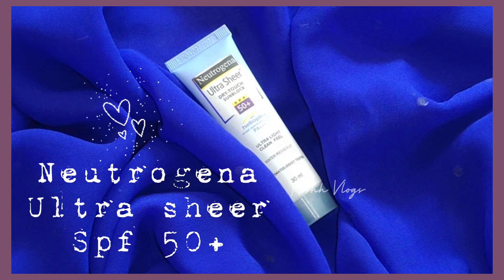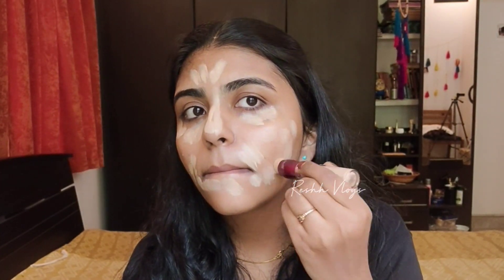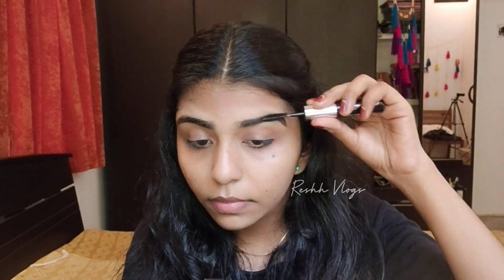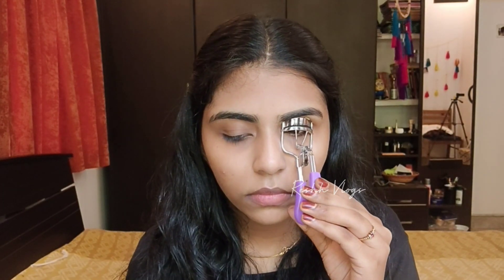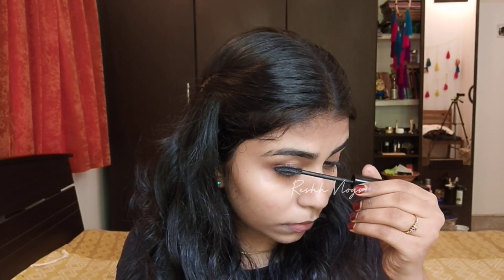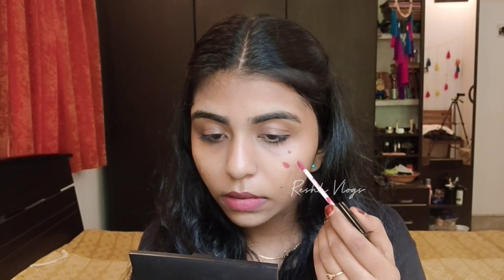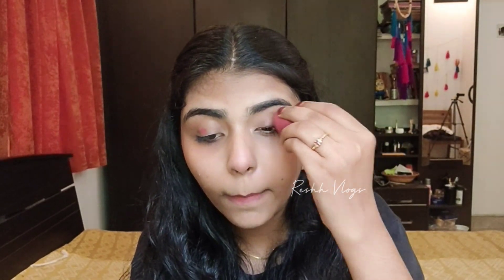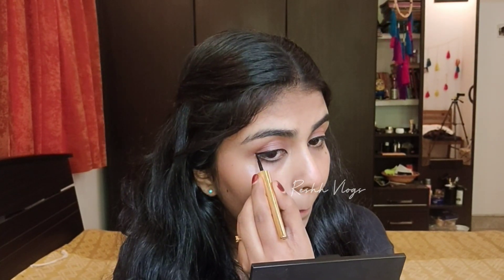ഈ റമദാൻ സുന്ദരിയാവാൻ വെറും 5min മതി / No Foundation Eid Makeup Look malayalam Tutorial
Ramdan special makeup look Tutorial Ramdan special makeup look Tutorial Malayalam Ramdan vlogs Ramdan cooking Ramdan makeup look Ramdan makeover
Ramdan Makeup Look in tamil